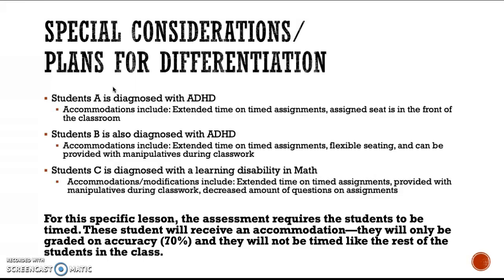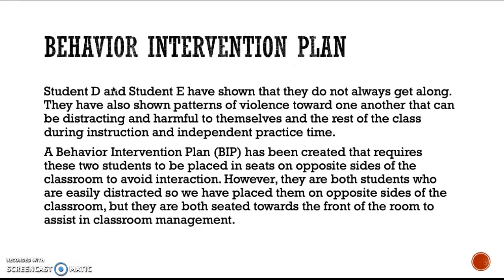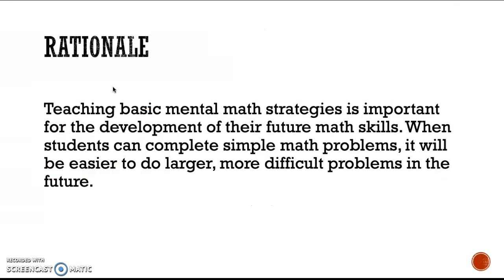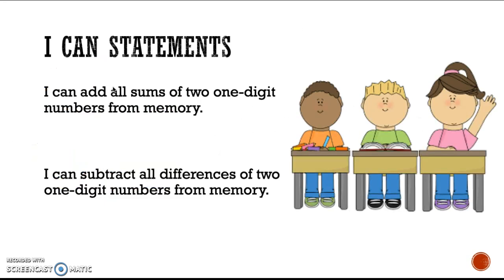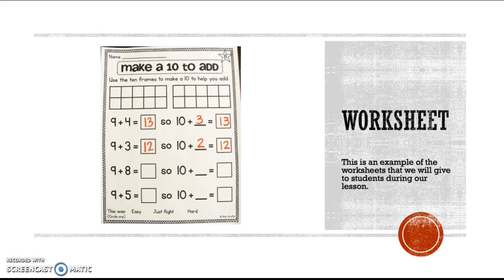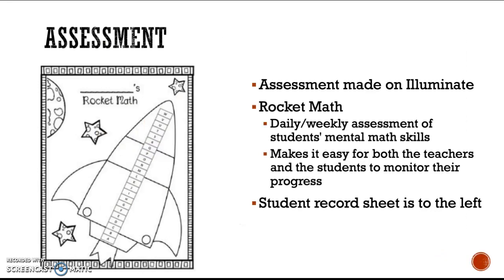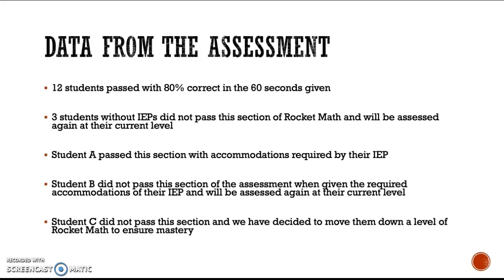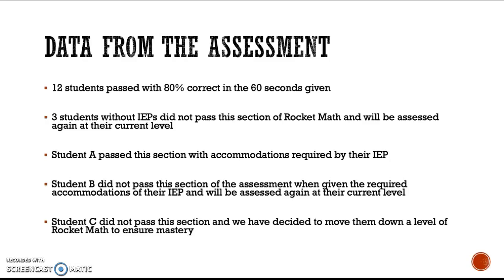Co Teaching Lesson